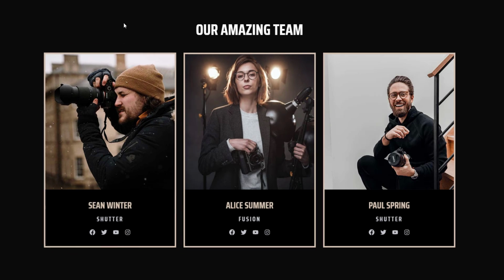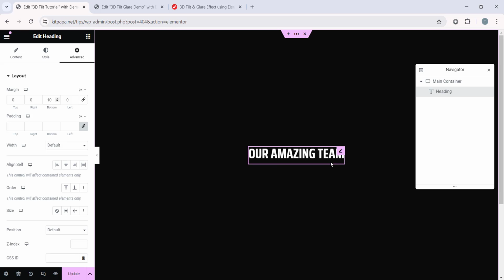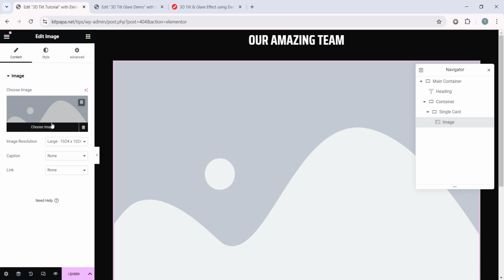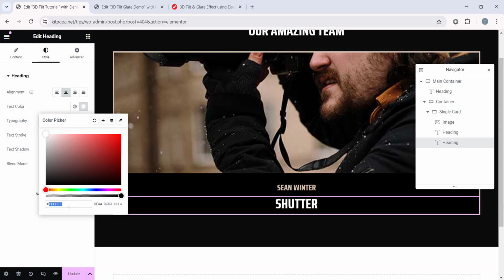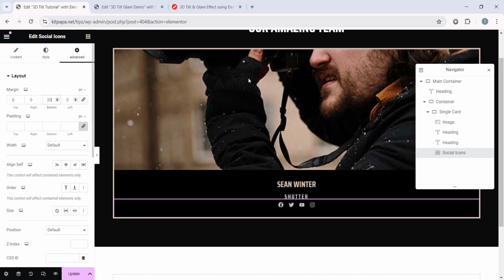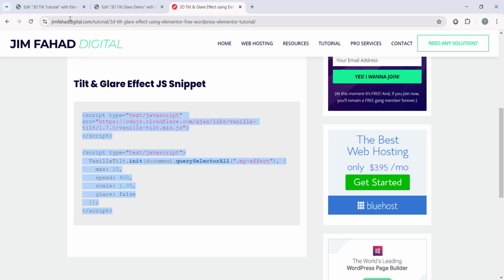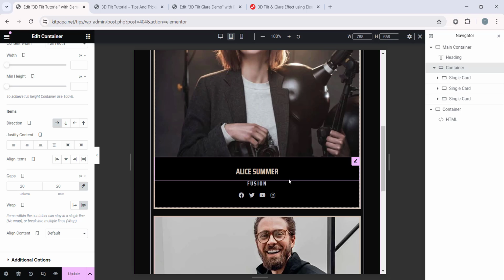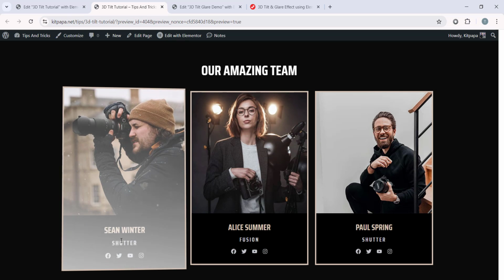Elementor 3D Tilt & Glare Effect in Flex Container | WordPress & Elementor Tutorial for Beginners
In this tutorial, I'll show you using Elementor Free, How to Make 3D Tilt & Glare Effect on Hover | Creative & Unique WordPress Elementor Container Tutorial!!!

0:00:00 Overview
0:00:32 Start Designing
0:09:59 Add Custom Code
0:11:35 Make it Responsive
0:14:22 Congrats! You Have Made It!

About:
10 Million+ website owners started using the Elementor page builder. I'll show you the easiest way how you can create your personal resume website using Elementor Page Builder yourself.